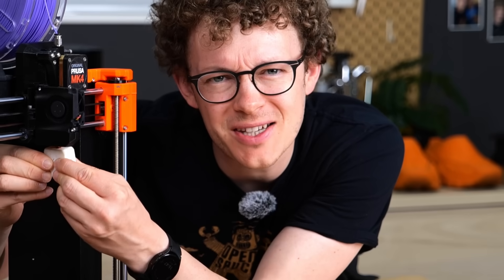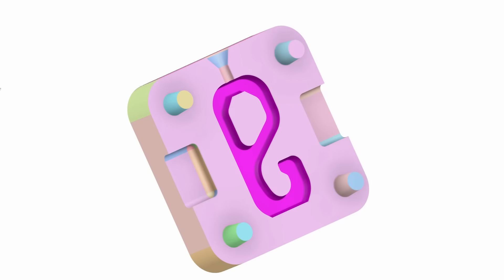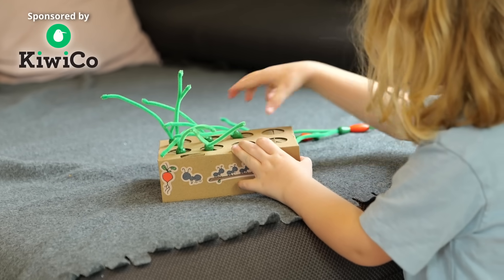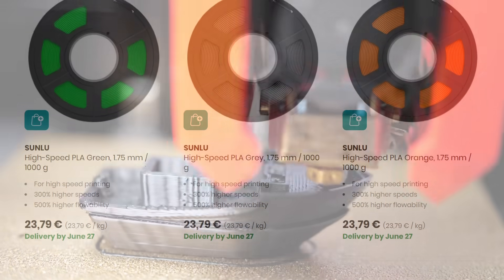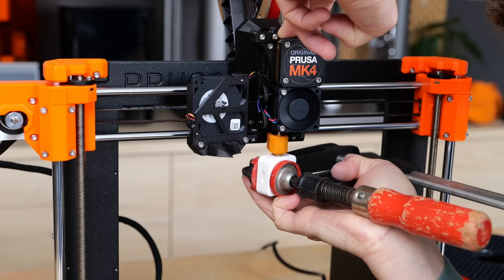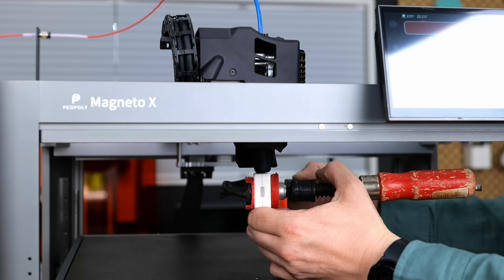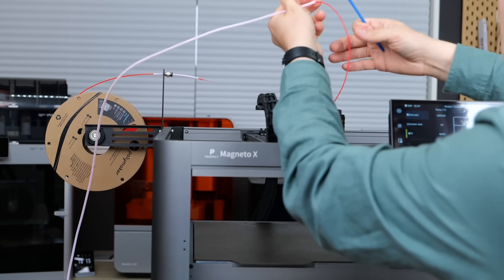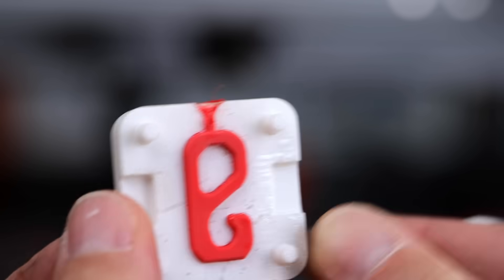I tried Injection Molding using a 3D Printer!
I wanted to find out if I can use a 3D printer as an injection molding machine. I printed molds using resin and then injected the molten plastic using a hotend. But how well did it work, what are the limitations and what could this method be useful for? Let's find out more!

*Chapters*
00:00 Introduction
01:11 Making a Mold
04:25 Sponsor
05:48 1st Attempt: PLA
07:31 High-Speed PLA
08:30 Why all of this?
09:42 Mold Pre-Heating
11:53 Switching Printers
15:25 Injection Molding with TPU
16:08 Building the Über-Extruder
17:39 Summary